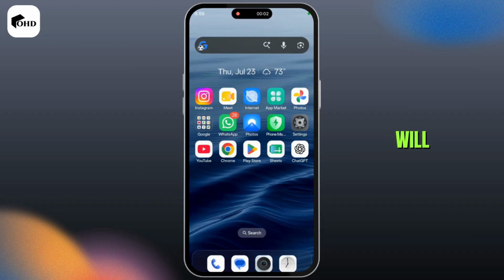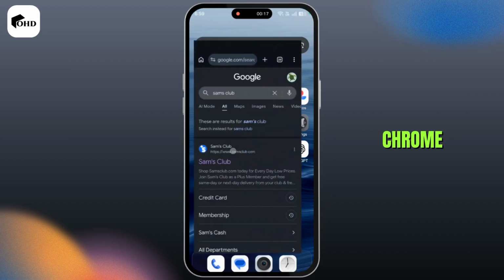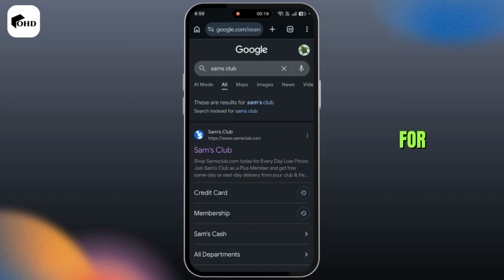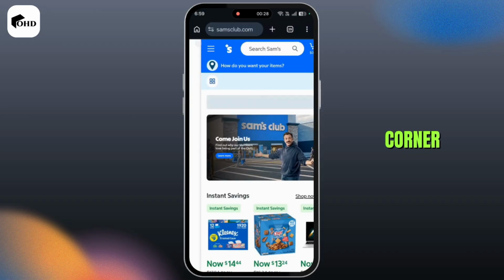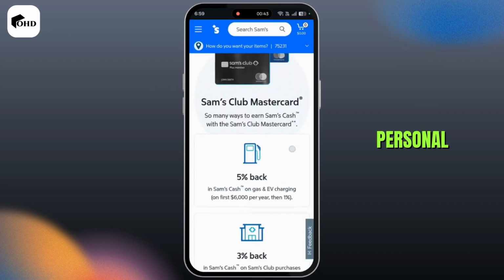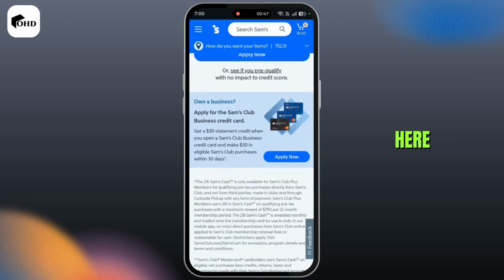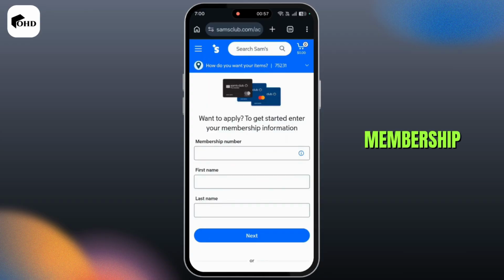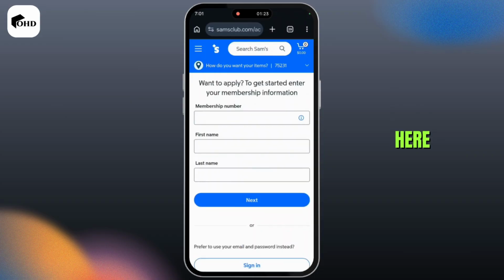How to Apply for a Sam's Club Business Credit Card (2026) | Get a Business Mastercard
Want to apply for a Sam's Club Business Credit Card or Sam's Club Business Mastercard? In this quick 2026 tutorial, you'll learn how to submit your business credit card application online.

This video shows you how to visit the Sam's Club Business Credit Card application page, choose the business card option, enter your business and personal information, review the application, and submit it for approval.

Quick Tip: Have your business information, tax identification details (if applicable), and personal information ready before starting the application.

Timestamps

0:00 – Introduction
0:10 – Visit the Application Page
0:30 – Select the Business Credit Card
0:52 – Enter Business Information
1:12 – Review & Submit Application
1:25 – Conclusion